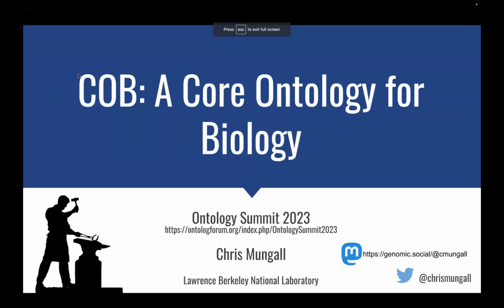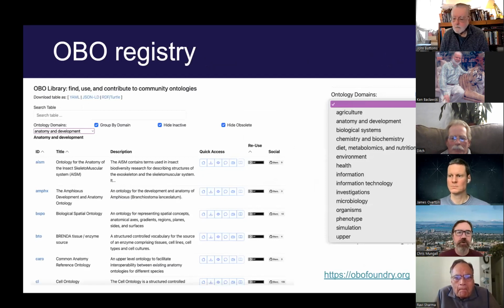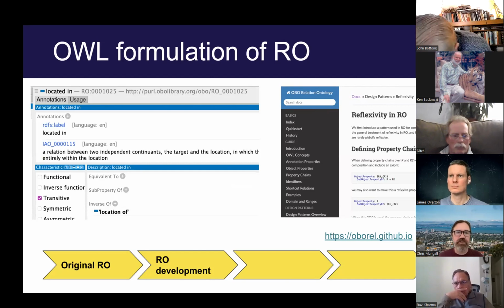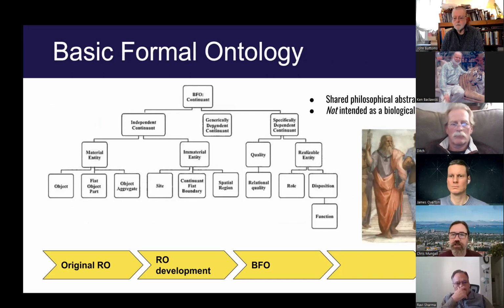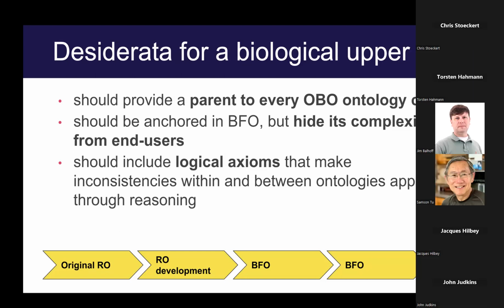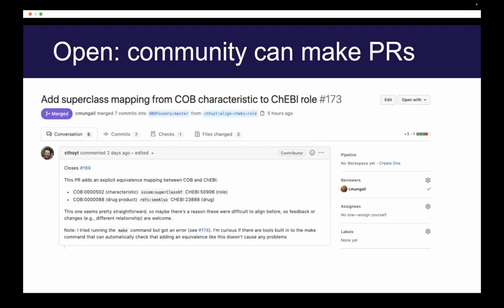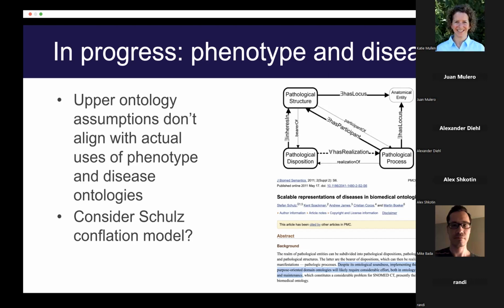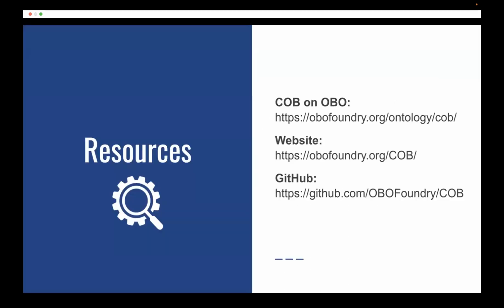Core Ontology for Biology and Biomedicine by Chris Mungall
Core Ontology for Biology and Biomedicine  presented by Chris Mungall at the Ontology Summit 2023